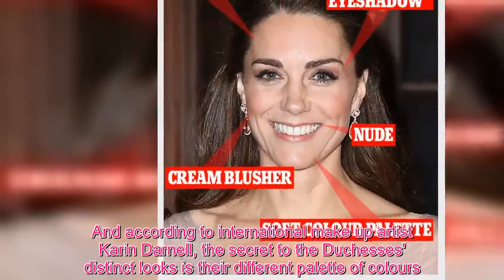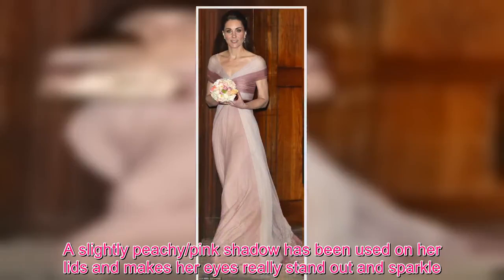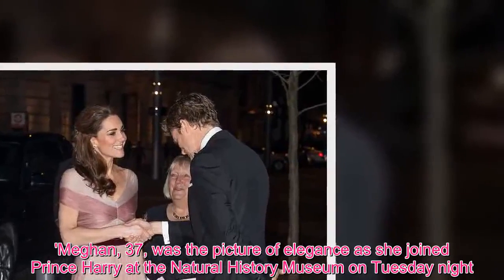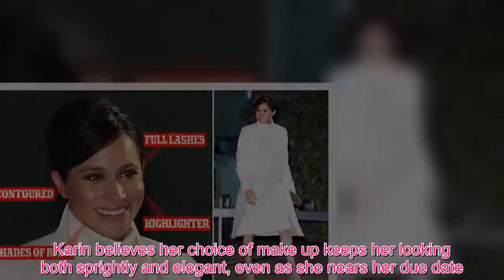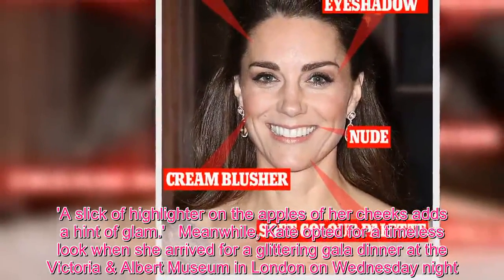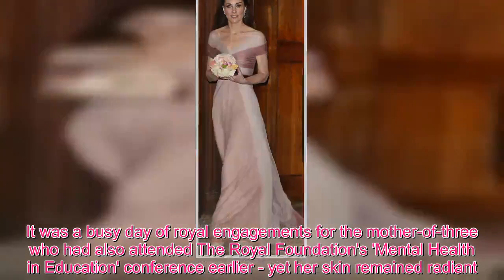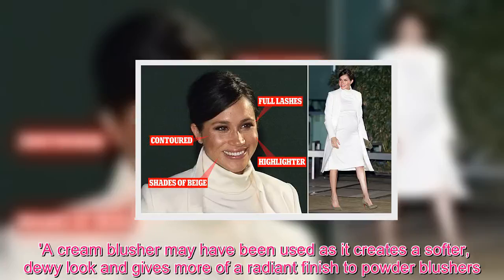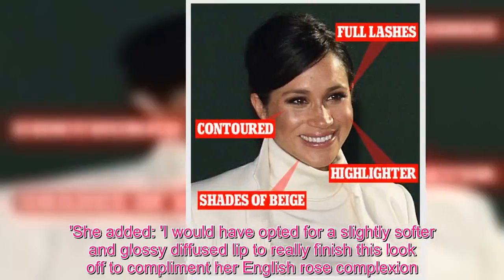Meghan Fashion - Meghan and Kate opt for VERY different make up looks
Meghan and Kate dazzled with two very different make up styles for their evening engagements this week. The radiant Duchess of Sussex, 37, chose a glowy 'of the moment' look when she attended the Natural History Museum on Tuesday night, while  Kate, 37, enhanced her classic English rose complexion when she stepped out at a glittering gala dinner yesterday.And according to international make up artist Karin Darnell, the secret to the Duchesses' distinct looks is their different palette of colours. Karin explained: 'Kate is a classic beauty and needs barely any make up to enhance her already stunning features. A slightly peachy/pink shadow has been used on her lids and makes her eyes really stand out and sparkle.'She continued: 'Meghan looks elegant and her make up is what I like to call my "Symphony of Beige" technique - an expensive look, supremely contoured and beautifully highlighted with yellow, bronze and beiges.'Meghan, 37, was the picture of elegance as she joined Prince Harry at the Natural History Museum on Tuesday night.And it wasn't only her Amanda Wakeley coat and Calvin Klein dress that the Duchess of Sussex which showed off her favourite palette of neutral tones - it was her make up, too. Karin believes her choice of make up keeps her looking both sprightly and elegant, even as she nears her due date. 'She has full lashes and a lovely open eye, which makes her look bright eyed, bushy tailed, glossy cheeks,' explained Karin. 'A slick of highlighter on the apples of her cheeks adds a hint of glam.'   Meanwhile, Kate opted for a timeless look when she arrived for a glittering gala dinner at the Victoria & Albert Museum in London on Wednesday night.And Karin believes the pink colour palette was a deliberate choice  to compliment her floor-length Gucci down, which featured a layer of pleated tulle in a soft array of pinks.It was a busy day of royal engagements for the mother-of-three who had also attended The Royal Foundation's 'Mental Health in Education' conference earlier - yet her skin remained radiant.   The Duchess of Sussex looked radiant as she and Harry arrived at the gala performance in the back of a chauffeur driven car on Tuesday night   Rose-cheeked Kate flashed a smile as she shook hands with Dr Hunt before she made her way inside for the gala dinner yesterday evening'Kate’s look is very radiant and her skin is youthful and looks incredibly healthy and dewy,' Karin said. 'A cream blusher may have been used as it creates a softer, dewy look and gives more of a radiant finish to powder blushers.'She added: 'I would have opted for a slightly softer and glossy diffused lip to really finish this look off to compliment her English rose complexion.'